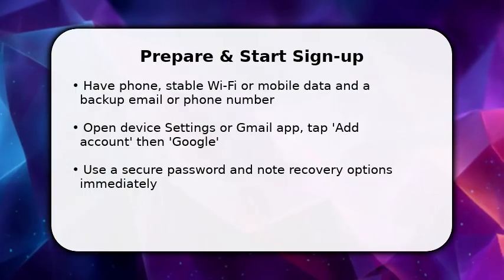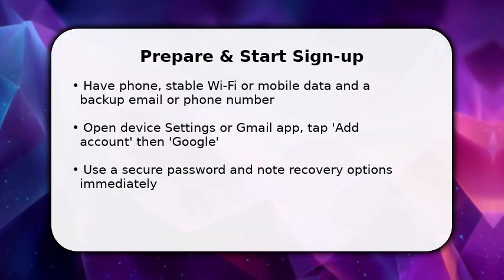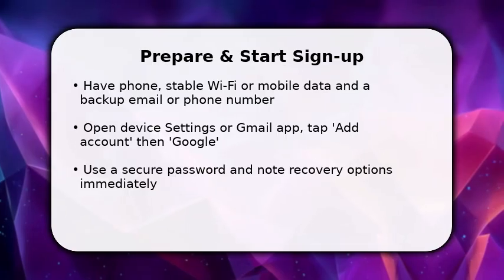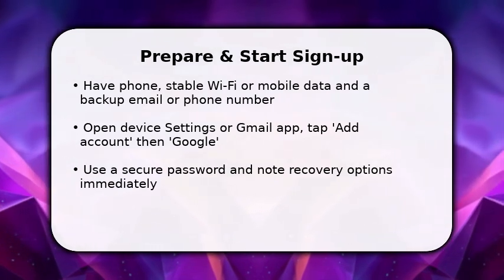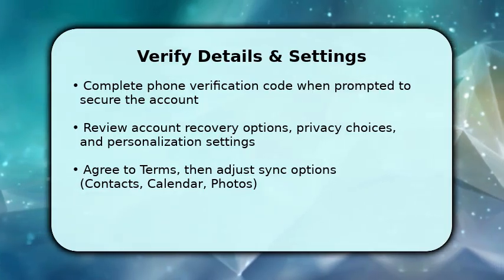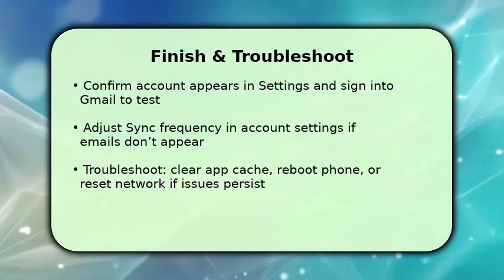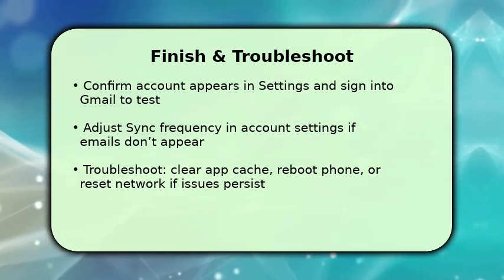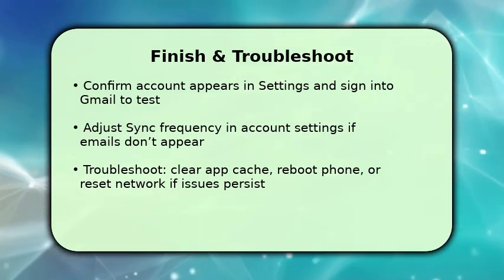How to Make a Google Account on Your Phone (full Guide)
This comprehensive guide walks you through the step-bythy process of creating a Google account directly on your mobile device. From downloading the app to setting up security features, we cover all bases for an easy and secure signup experience.